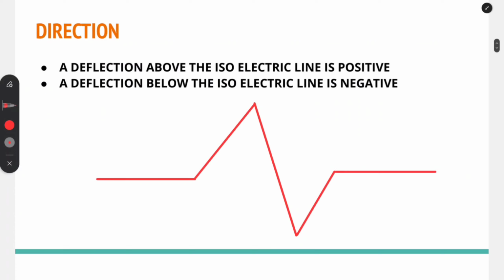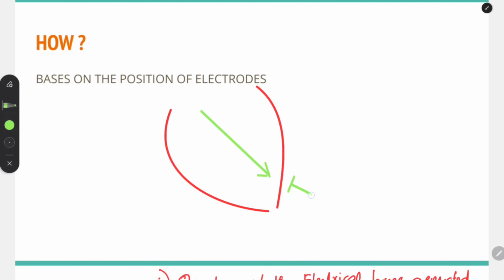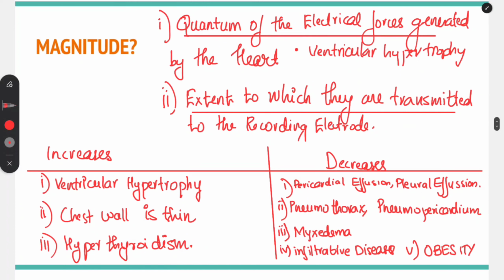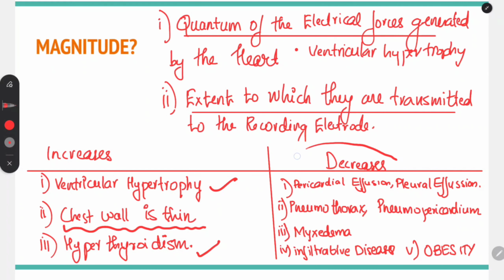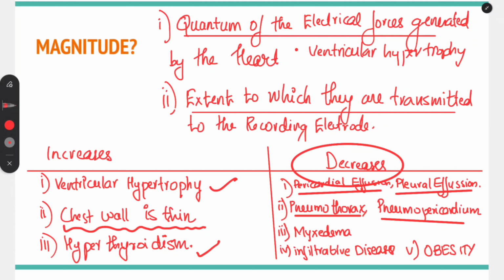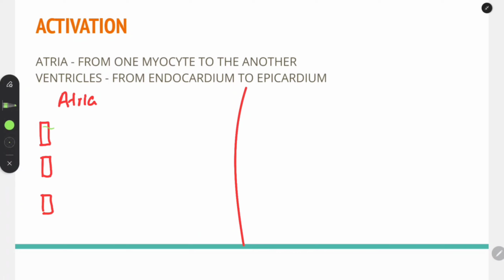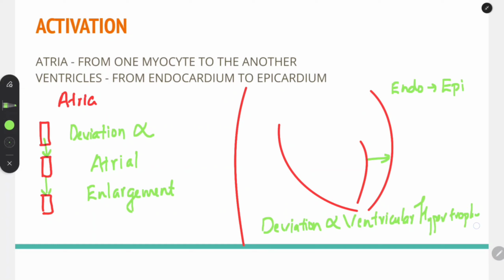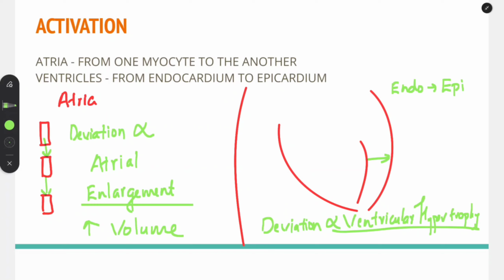THINGS YOU SHOULD KNOW BEFORE LEARNING THE ECG!! FOR STARTERS!! ECG FROM THE ROOTS!! CARDIOLOGY